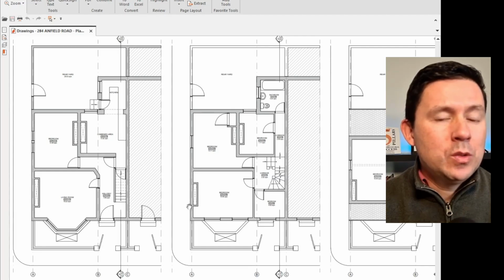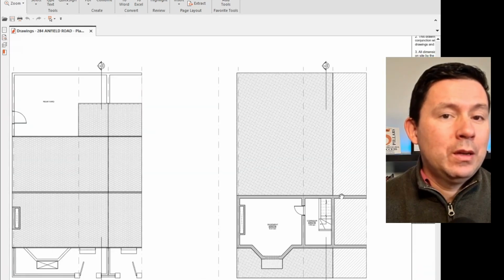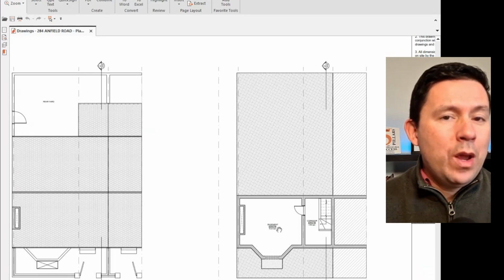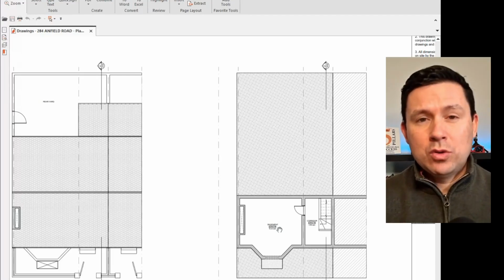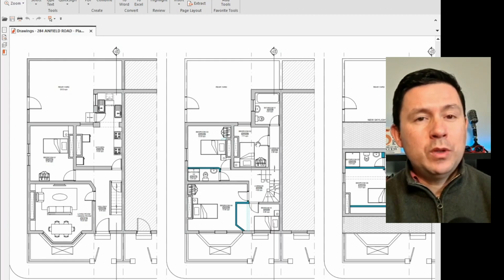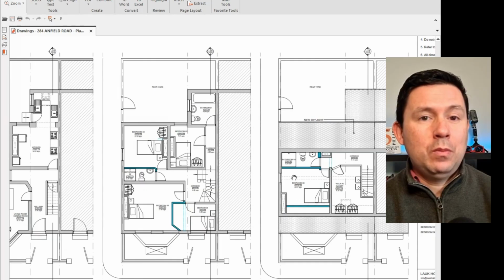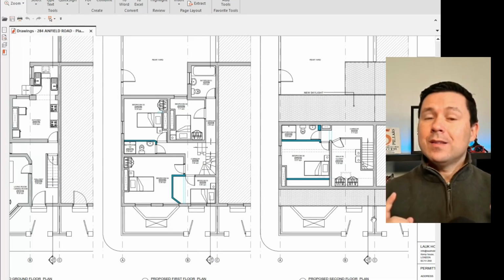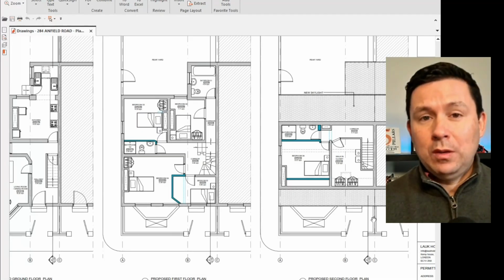How To Squeeze MAXIMUM Value From Every Property Deal (Real Life Example)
Most investors leave thousands on the table because they don't know how to truly recognize value.

In this video, I break down exactly what your #1 responsibility is as a business owner and property investor: extracting the maximum potential from your assets.

We’re not just talking theory. I’ll walk you through the 4 Pillars of Knowledge you need to master and the 6 Levels of Execution that separate the amateurs from the pros.

Plus, I’ll show you a REAL case study of a property we bought for £110k. We refurbished it once... and now we’re doing it again to push the rent from £3,000 to £4,000+ per month.

If you want to stop guessing and start scaling, watch this.

Resources:
📖 Download our FREE book: "The 12 Most Powerful Ways of Making Money in UK Property"

📊 Find out what type of investor you are: Take the complimentary extensive test to understand your Financial IQ, Risk Level, and if you're winning the game.